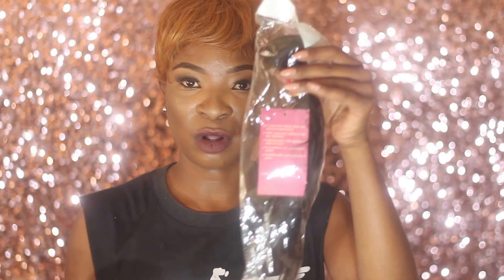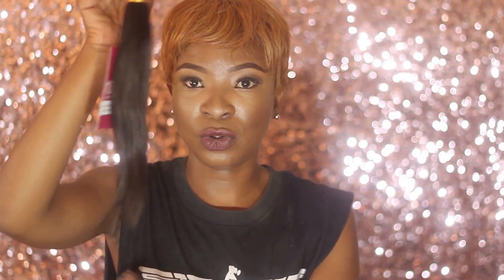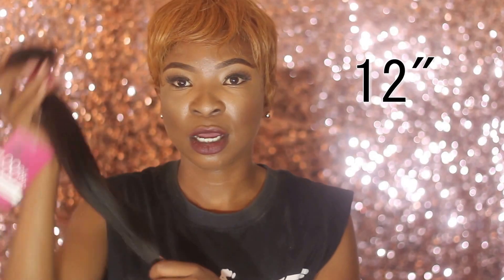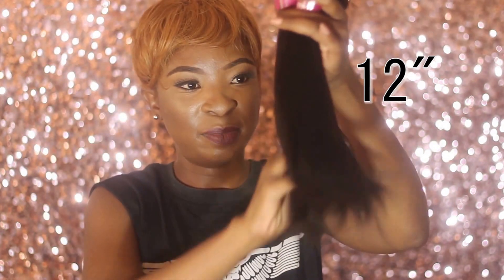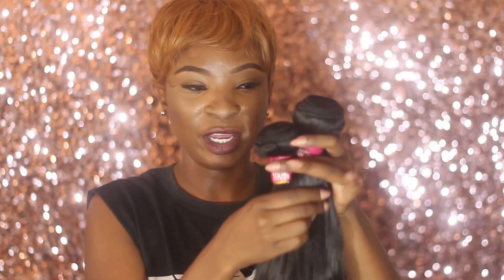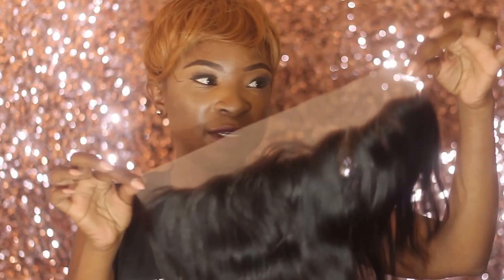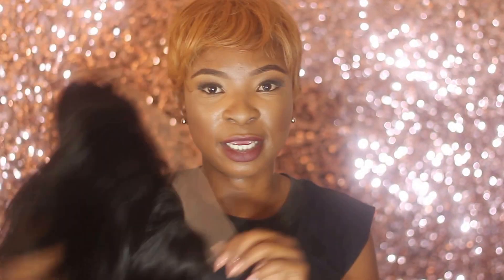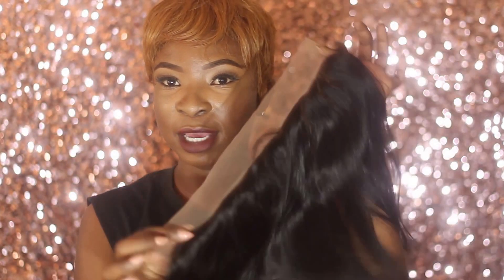Gossip Girl Aliexpress | Hair Unboxing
Hi Guys, thank you for coming back. i got my hair from a vendor on aliexpress called Gossip Girl Hair Company.